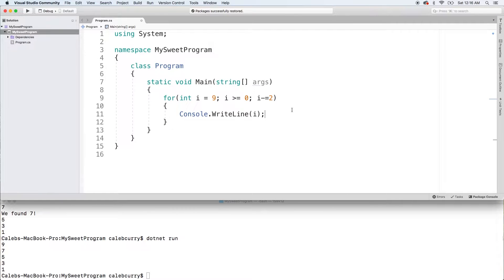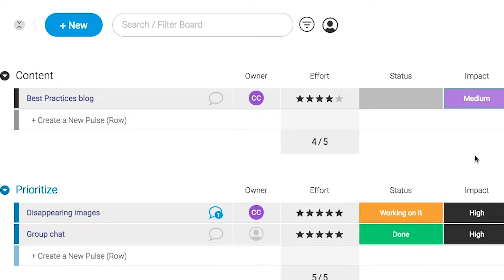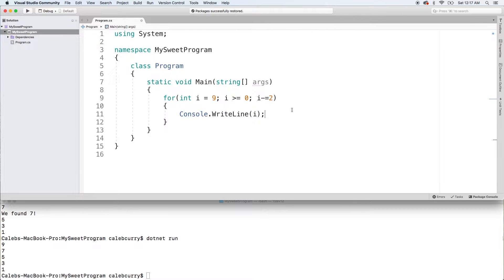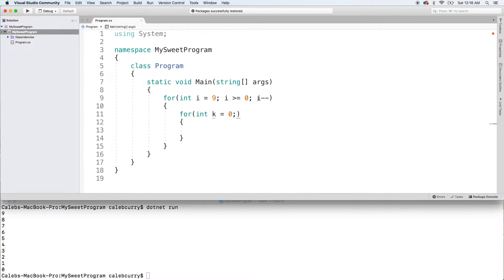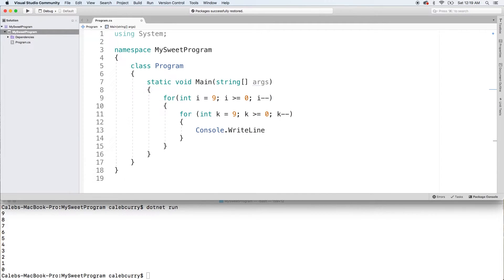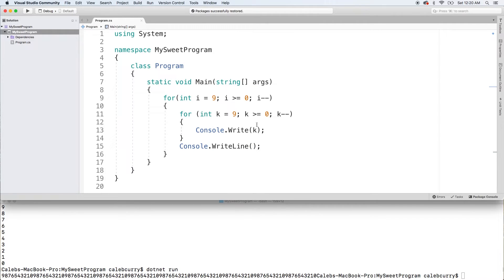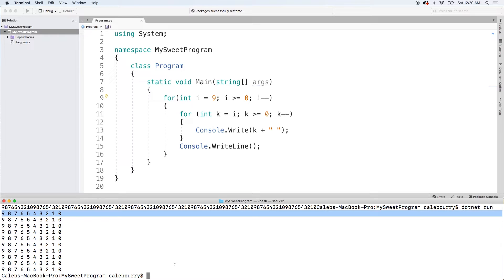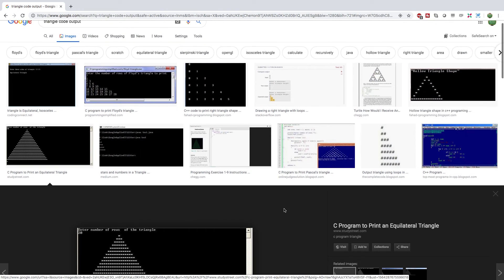C# Programming Tutorial 29 - Nested for Loops (Triangles and Pyramids)